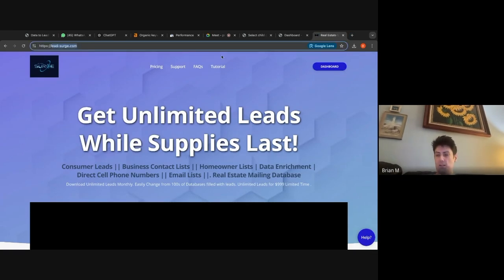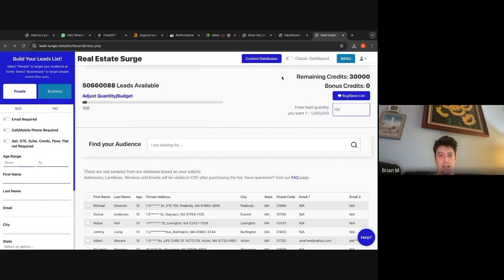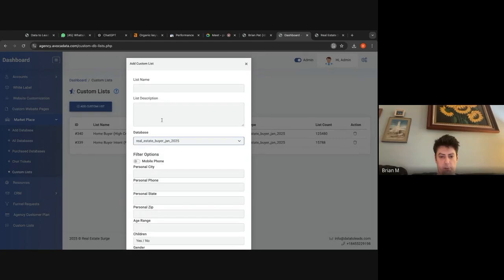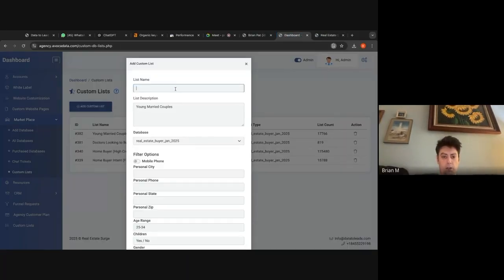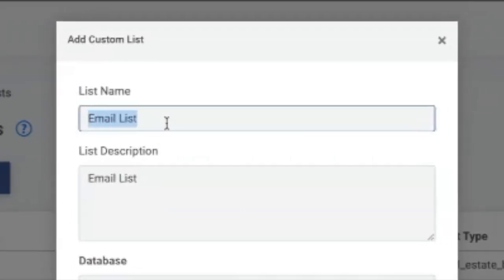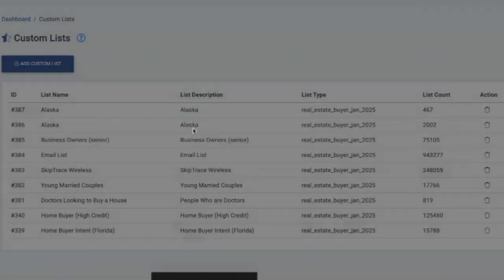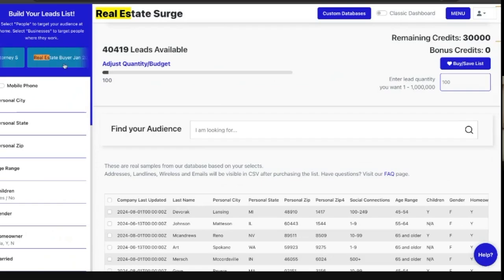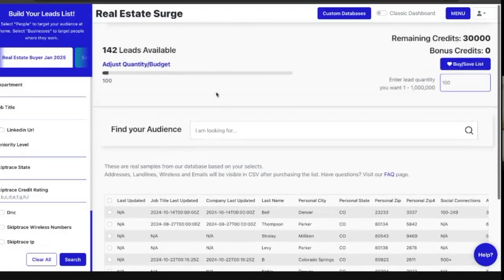Real Estate Software: Build & Resell Lead Lists with AvocaData: White Label Real Estate Database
Looking to grow your business with targeted lead generation, higher subscriber retention, and a powerful white-labeled data platform? In this video, we’ll walk you through how to build and resell custom lead lists using the AvocaData White Label solution. Perfect for real estate professionals, digital marketers, and entrepreneurs, this comprehensive demonstration shows you exactly how to create niche lists—like doctors searching for new homes, young married couples, and CEOs—so you can add real value to your clients’ marketing funnels.

1. Why White Label AvocaData?
White labeling AvocaData allows you to brand the platform as your own, reinforcing your company’s authority in the B2B lead generation and data services space. By offering your subscribers exclusive access to highly targeted, triple-verified data, you become a one-stop shop for their prospecting needs, giving you a competitive edge and multiple opportunities for monetization.

2. Setting Up Your Platform for Easy Searches
We’ll show you how simple it is to navigate AvocaData’s real-time search features. Filter prospects by location, job title, age range, marital status, children, homeowner status, or even specific industries like nonprofit or real estate. These granular filters open the door to hyper-targeted outreach, ensuring that your cold calls, email campaigns, and other marketing tactics connect with the right audience at the right time.

3. Building Medical Professional & Executive Lists
Discover how to create lists for in-demand niches, such as:

Medical Professionals (Doctors, Nurses, Healthcare Staff): Pinpoint leads looking to buy a home or invest in property, all through targeted job titles and refined skip-trace data.
High-Level Executives (CEOs, Presidents, CXOs): Focus on business owners with substantial budgets who are actively searching for new homes or commercial real estate.
These specialized lists are a goldmine for both B2B and B2C marketing campaigns, helping you deliver high-ROI leads to your subscribers.

4. Filtering for Accurate & Verified Contact Data
Tired of disconnected phone lines and dead-end email addresses? We’ll explain the power of “Skip Trace Wireless” phone numbers, which are triple verified for accuracy. Combine this feature with personal email filters to guarantee your clients get premium contacts with minimal bounce rates. Use a combination of these advanced filters to build lists that cater exactly to your subscribers’ outreach strategies, whether they prefer text, call, or email marketing.

5. Pre-Built Lists for Retention & Profits
Take advantage of AvocaData’s “Create List” feature to save and reuse your ideal searches. By curating these pre-built lists—such as “Young Married Couples,” “Contractors in Florida,” or “Real Estate Agents Nationwide”—you save your clients time and frustration.

6. Localizing Your Lists for Greater Impact
Need to drill down to a specific area like Alaska, Florida, or Colorado? No problem! AvocaData’s state, city, and zip code filters let you tailor your lists to a precise market, making it much easier to create hyper-local campaigns. Show your clients that you can help them dominate a local territory or expand nationwide—either way, you’ve got them covered.

7. Expand Your Offerings: White Label Reselling
With your white-labeled solution, you can charge your customers a monthly subscription fee for daily or monthly downloads of high-quality leads. From real estate agents to digital marketers, a wide range of professionals will appreciate the convenience of a curated data platform that syncs seamlessly with their marketing funnel. Plus, the credibility boost from having your own branded data solution instantly sets you apart from competitors.

8. Branding & Marketing Tips